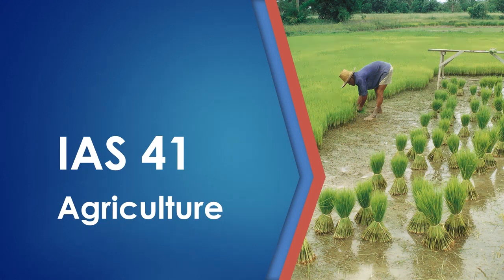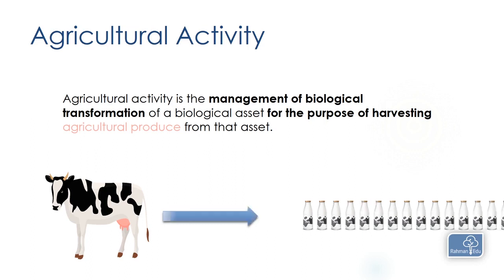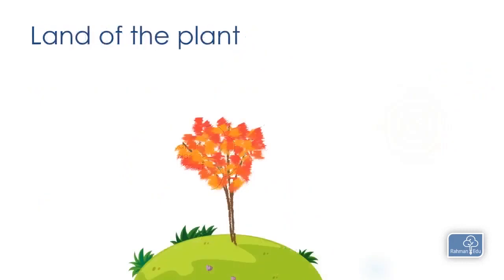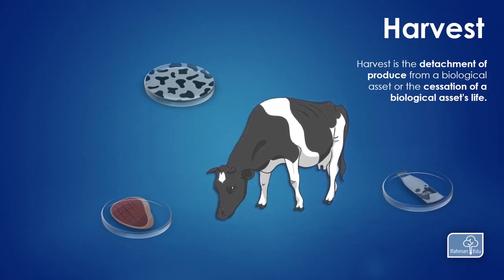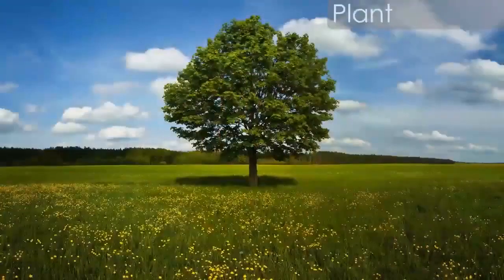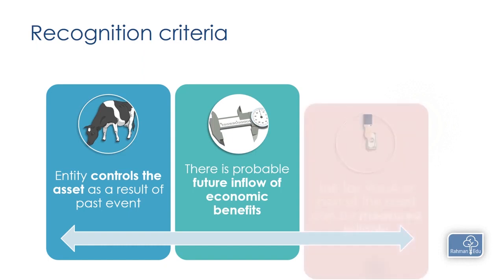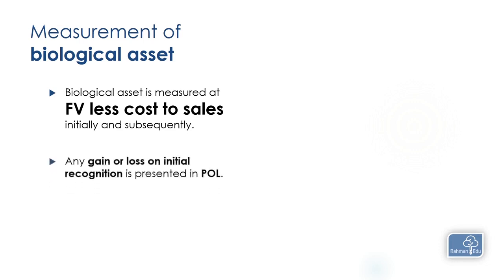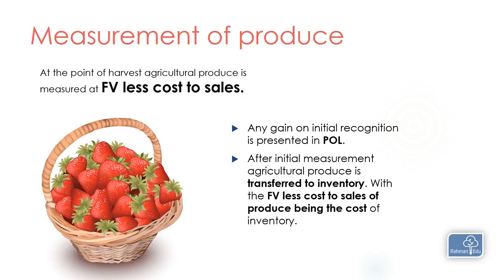CAF 5 Adnan Rauf Lecture 11b